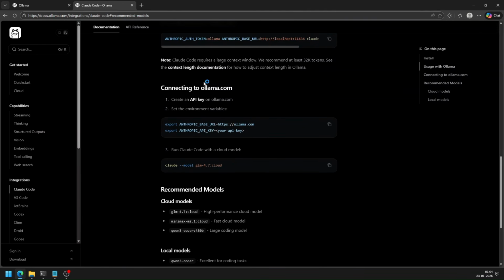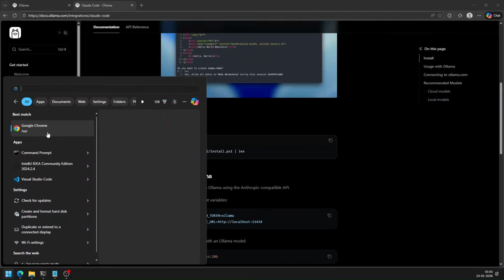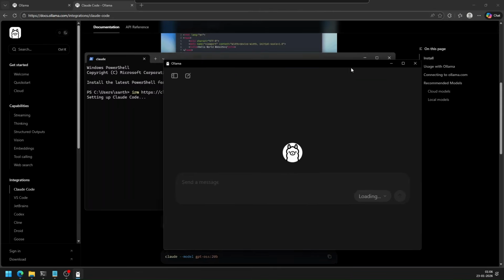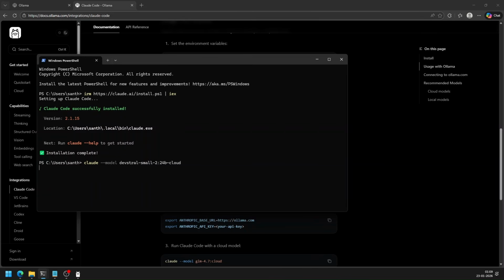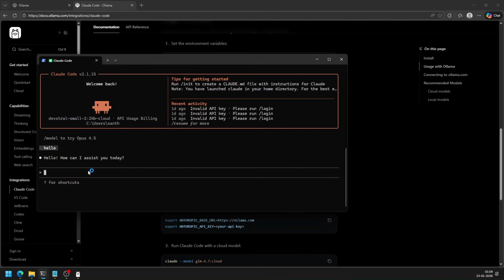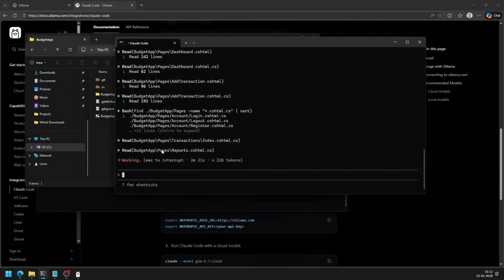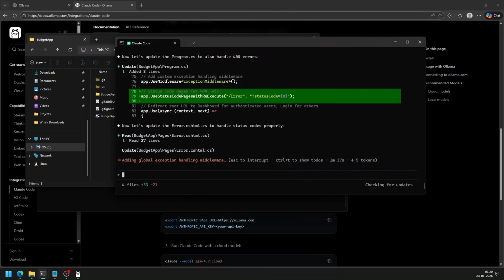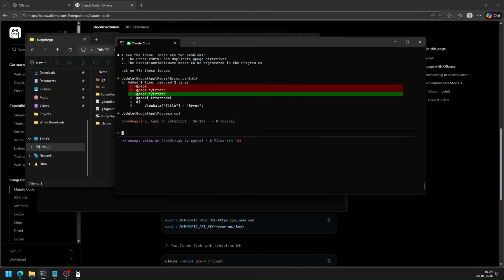Claude Code with Ollama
In this video, I show how to run Claude Code locally on Windows using Ollama.

I install Claude Code, configure it to use Ollama’s Anthropic-compatible API, and run everything locally — no cloud API calls required.

After the setup, I open Claude Code inside a temporary .NET Core project, ask it to analyze and explain the existing codebase, then give it a real development task: adding a global exception handler.
Finally, I test the exception handler to verify it works as expected.

This setup is great if you’re interested in:

Local LLM workflows

Privacy-friendly AI coding

Experimenting with Claude-style tooling using Ollama

Using AI to understand and modify existing .NET projects